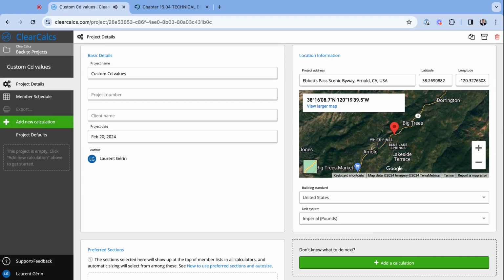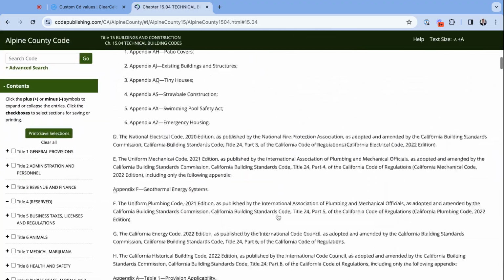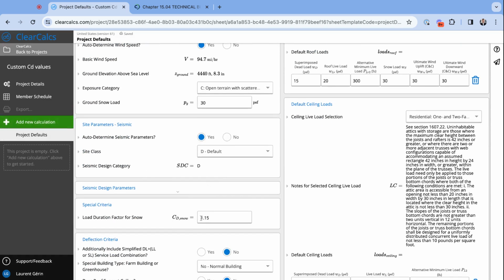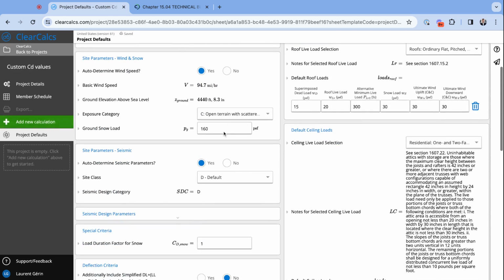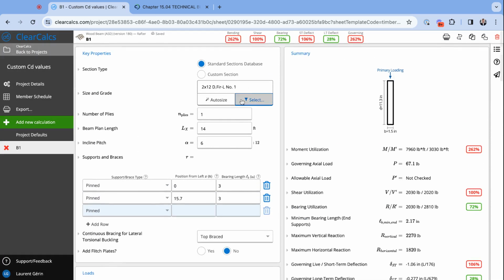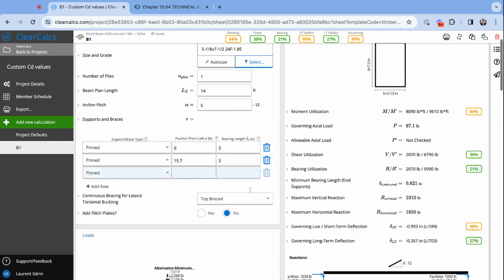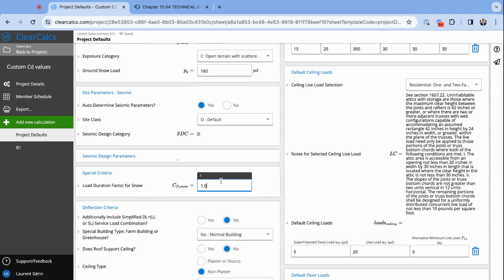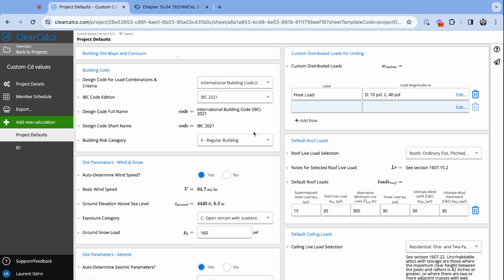Custom Load Duration Values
This video explains a new feature for setting custom load duration factor, Cd values in ASD wood design, important for areas with heavy snow loads like Alpine County, California.